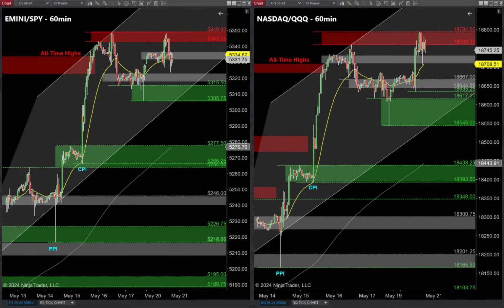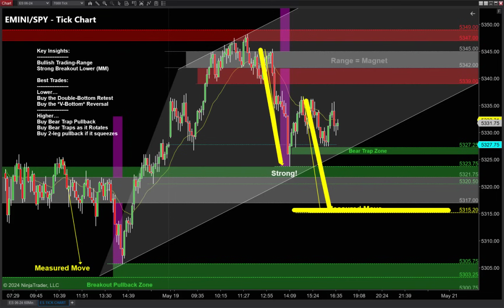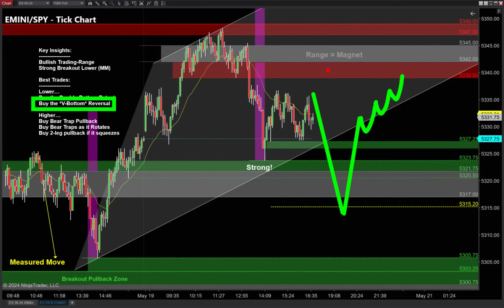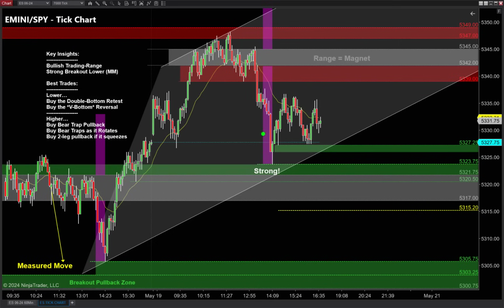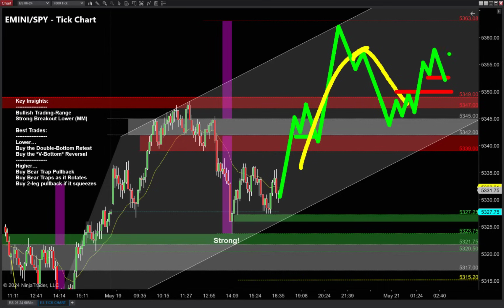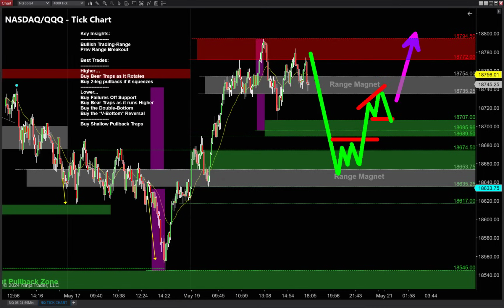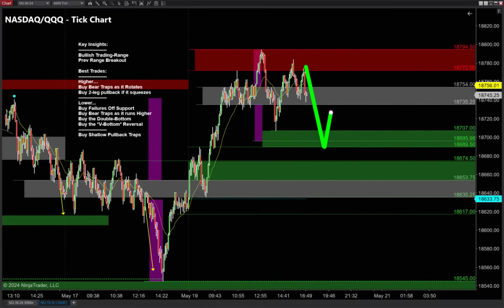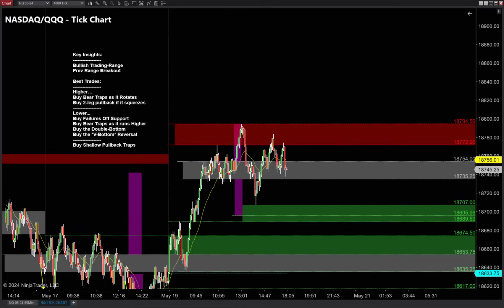This *DOUBLE BOTTOM* Could Trigger a Massive SHORT SQUEEZE!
Weekend’s over… let’s make some money!

Markets are range-bound ahead of major news later in the week…

I have (2) Range trades on my radar, and this Double-bottom Reversal is my favorite!

Markets are bullish into ranges tonight, and I see 3 clues telling where the best entries are going to be…

The first 2 clues are easy, but the 3rd clue is what really unlocks the secret to making money on Tuesday – don’t miss this!